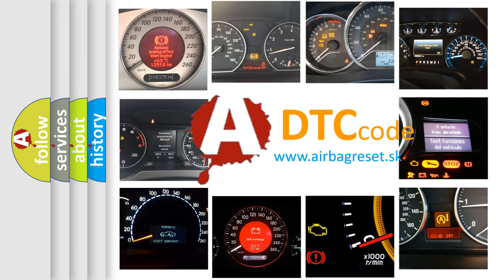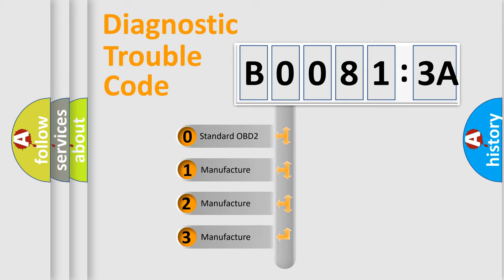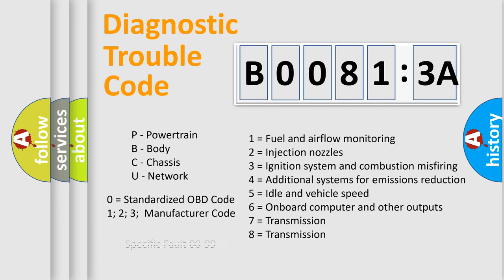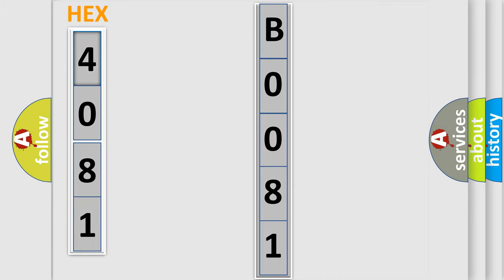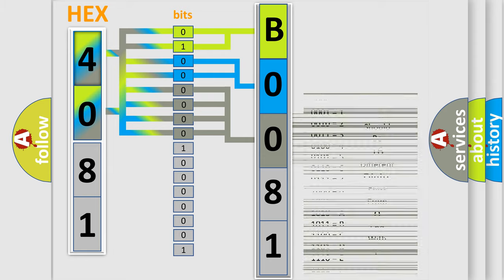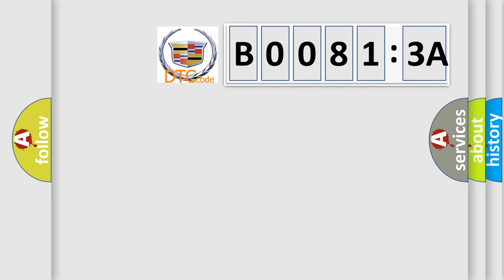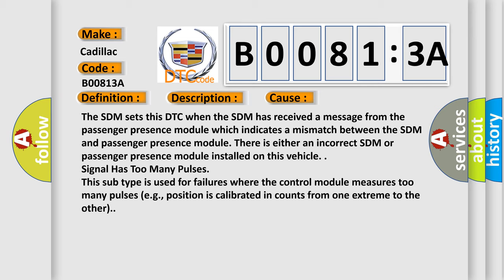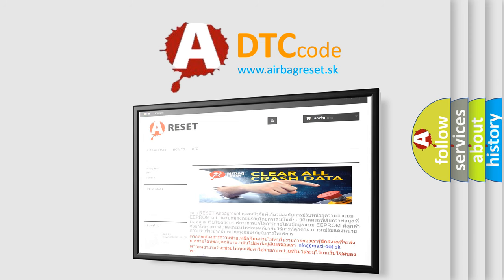DTC cadillac B0081-3A Short Explanation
Contents:
0:21 Basic DTC analysis according to OBD2 protocol standard.
1:48 Insight into programming
2:58 A diagnostically understandable description of the Diagnostic Trouble Code
3:05 Basic error definition

Make:
Cadillac
Code:
B0081 3A
Definition:
Passenger Presence Module Incorrect Component Installed (sets in the SDM)
Description:
Ignition voltage is between 9-16 volts.
Cause:
The SDM sets this DTC when the SDM has received a message from the passenger presence module which indicates a mismatch between the SDM and passenger presence module. There is either an incorrect SDM or passenger presence module installed on this vehicle.